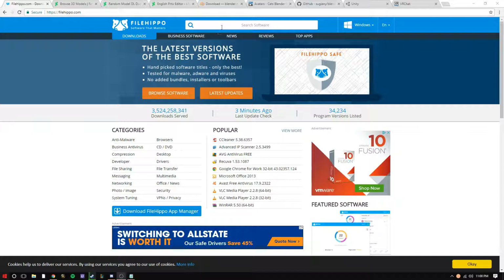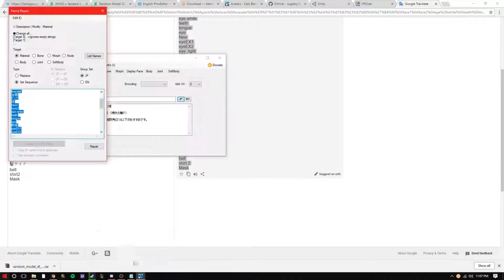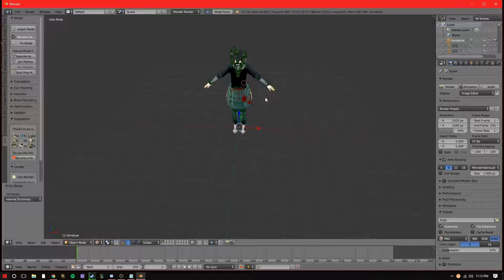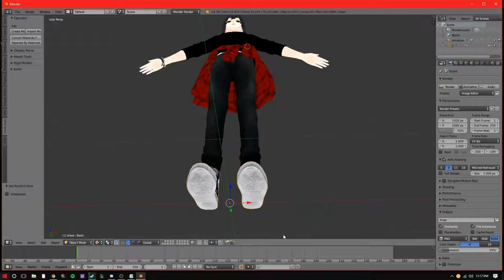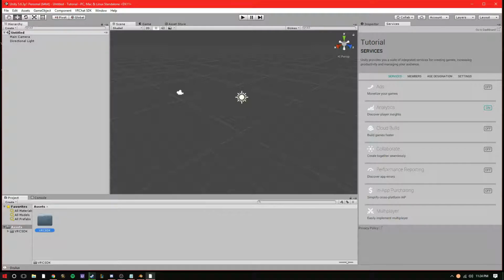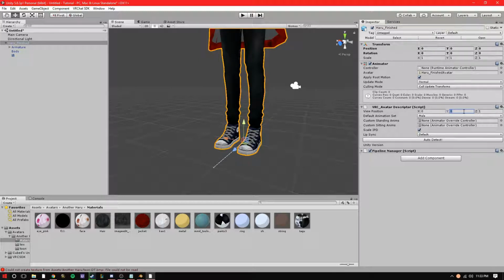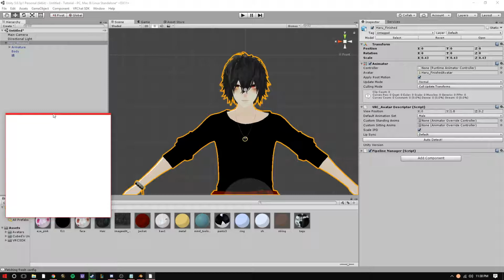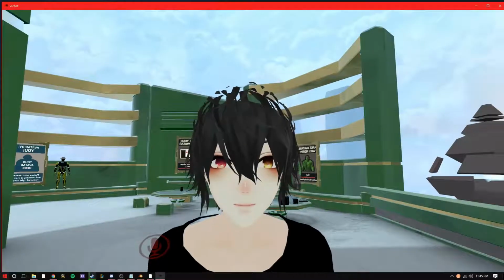VRChat Tutorial - How To Upload a Basic Avatar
Good luck my dudes! Again, I AM NOT FAMILIAR WITH ANY OF THESE PROGRAMS, THIS IS JUST WHAT I COMPILED AFTER HOURS OF RESEARCH, AND TRIAL AND ERROR! Good luck, and have fun, my friends!

Here are the links as promised.

Again, for more helpful tutorials, check out Kayla Jayde's YouTube Channel! She is an awesome person who has some killer tutorials!
Here's a link to her channel. ENJOY!